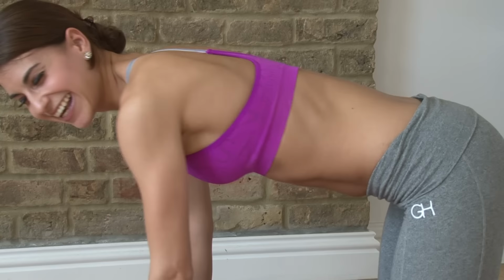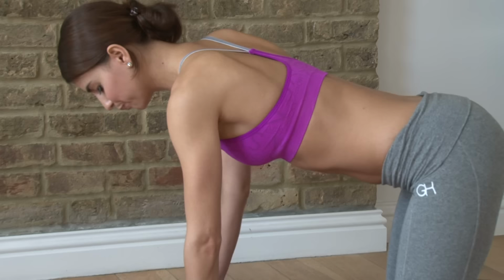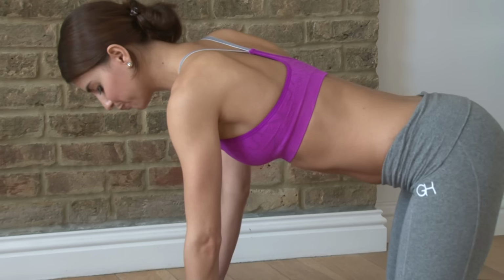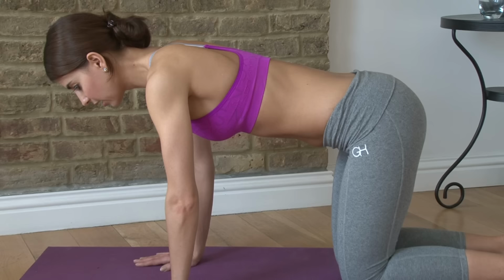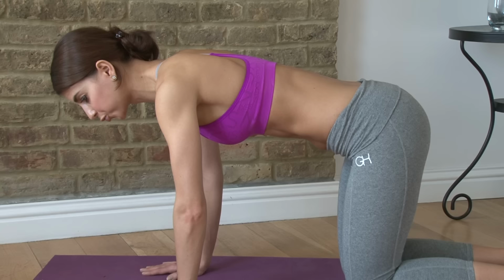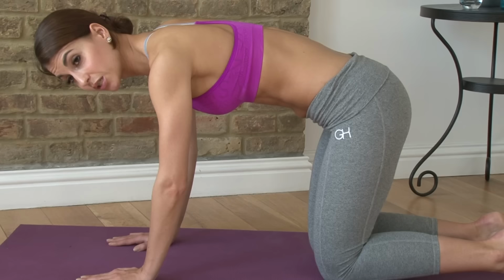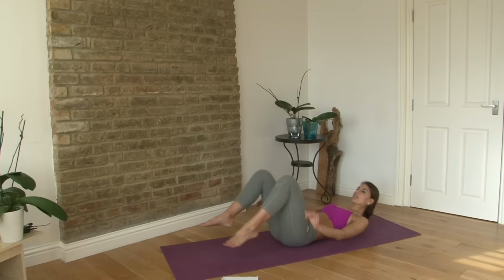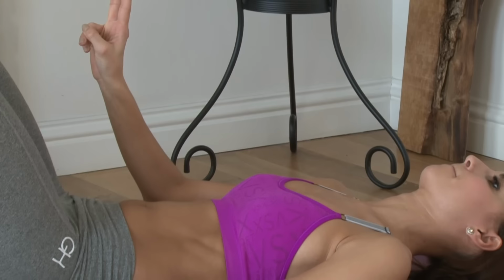How to do a Stomach Vacuum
Learn how to perform a stomach vacuum to target your transverse abdominis. This is the deep-seated abdominal muscle that lies under the rectus abdominis.Try my stomach vacuum Workout

▼ FOLLOW ME ▼